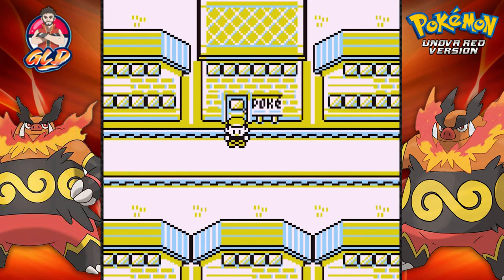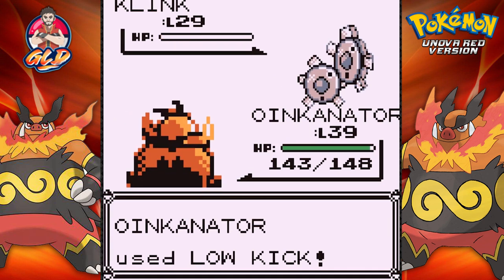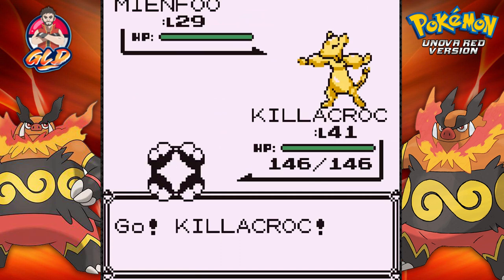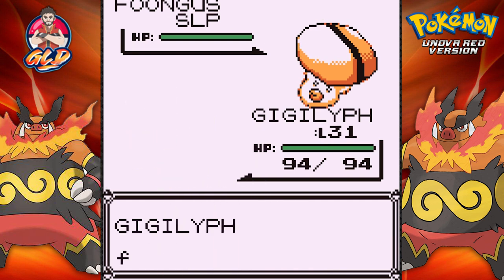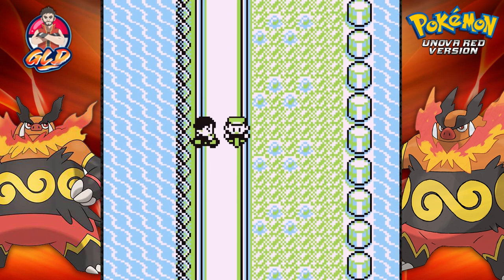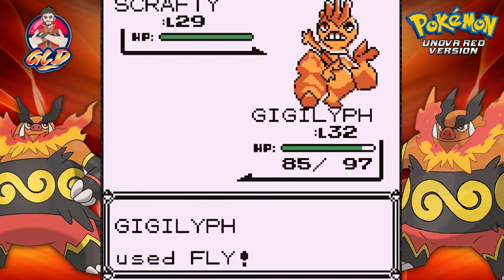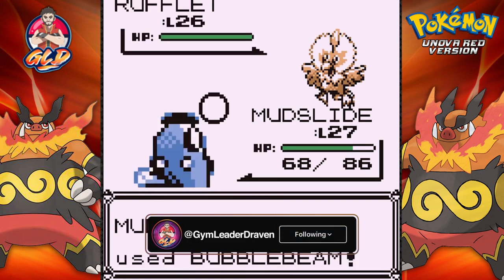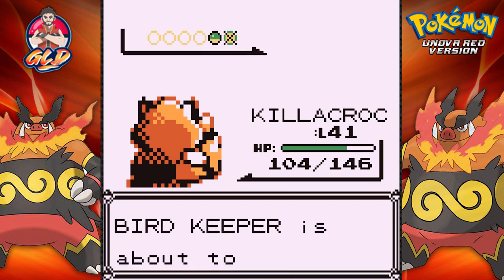Pokemon Unova Red Walkthrough (2024 Re-Upload) Part 27: Cycling Road!